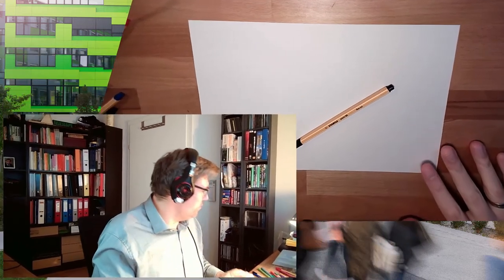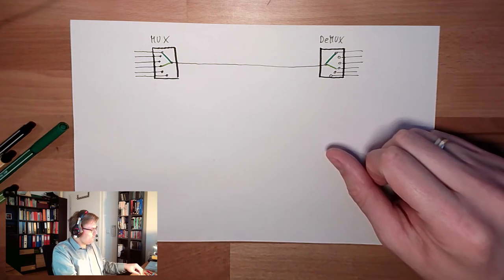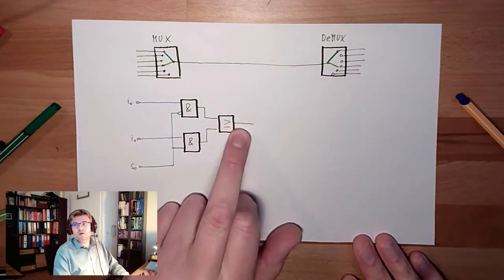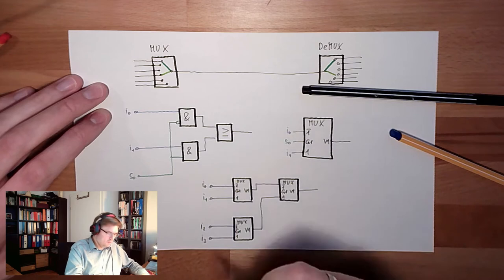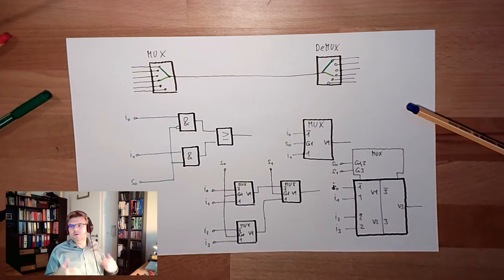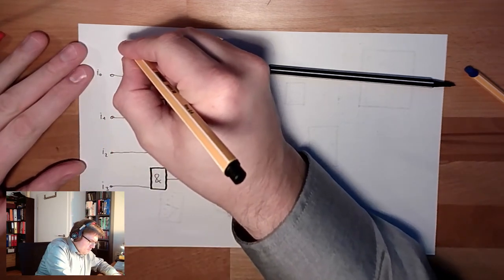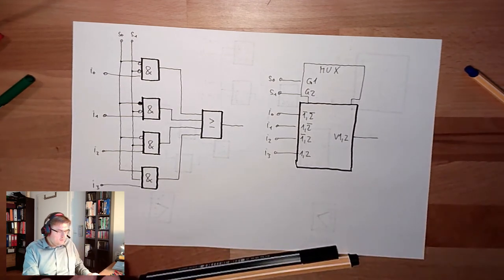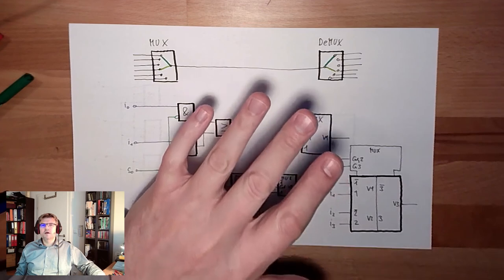Digital 21: Multiplexing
We will learn something about Multiplexing and how we can use multiplexer and demultiplexer do transfer information. We are going to hear something about their internal logic and thier symbols.e